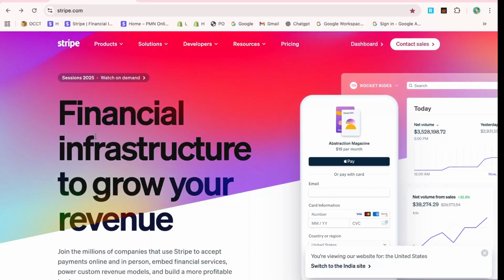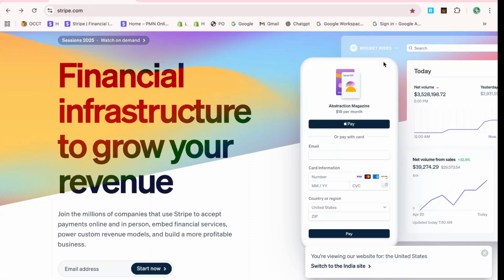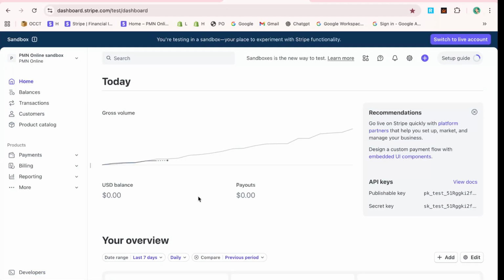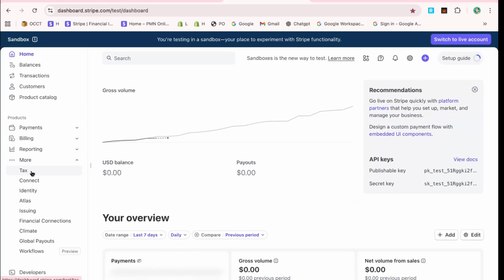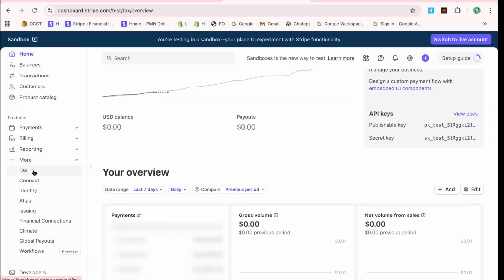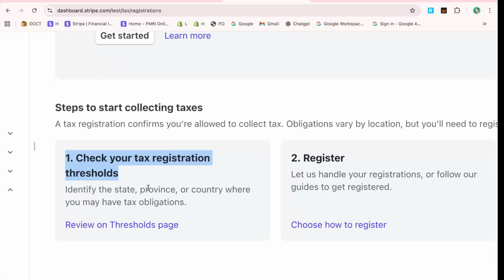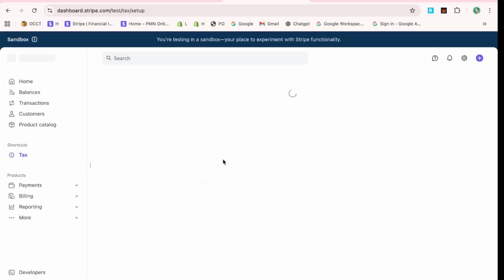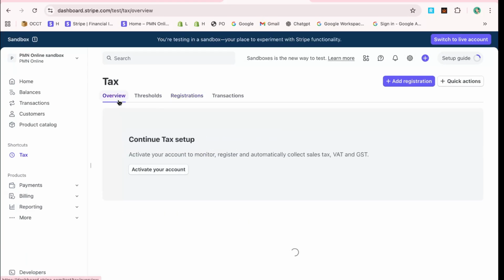How to Add Tax on Stripe Easily 2026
In this video, I’ll show you exactly how to add and set up tax on Stripe for your online business. Whether you’re running an e-commerce store, digital products, or subscriptions, Stripe makes it easy to calculate and apply the right taxes automatically.

We’ll go step by step through enabling Stripe Tax in your dashboard, configuring tax rates, and applying them to your products or services. You’ll also see how to set up region-specific tax rules, so customers in different countries or states are charged correctly.

By the end, you’ll understand how to manage sales tax compliance on Stripe without needing third-party tools, making your payment process smoother and more professional.

Timestamps:
00:00 – Intro: Why set up tax in Stripe
00:32 – Enabling Stripe Tax in dashboard
01:05 – Adding new tax rates
01:35 – Applying taxes to products and services
02:10 – Managing region-specific tax rules
02:35 – Wrap-up & final tips